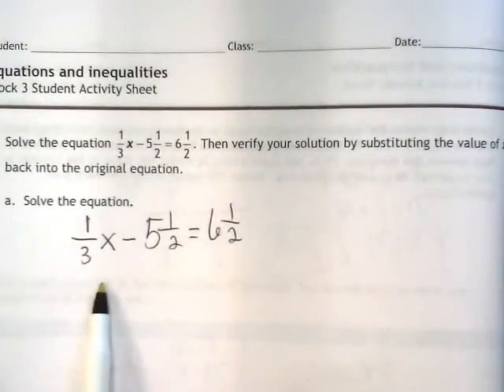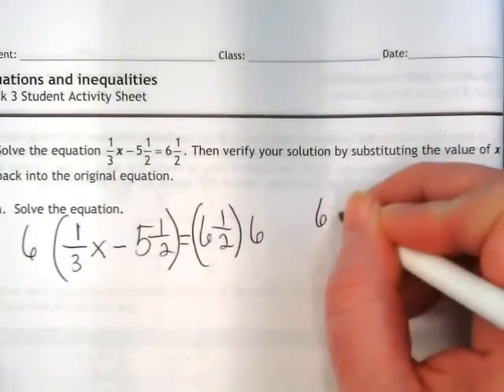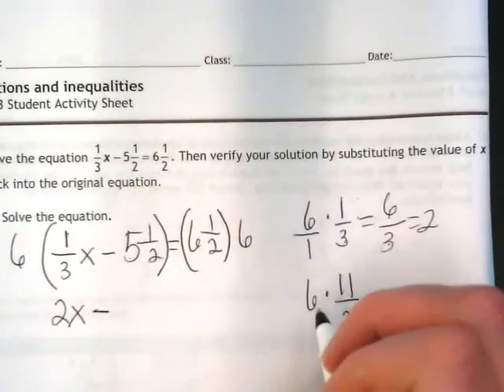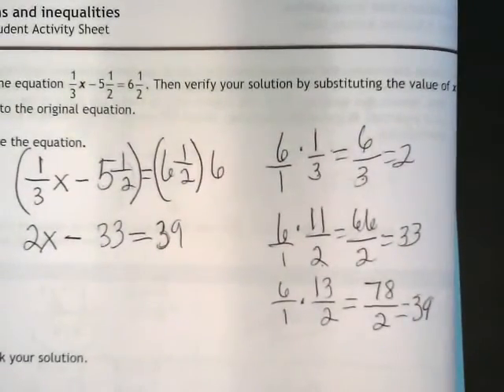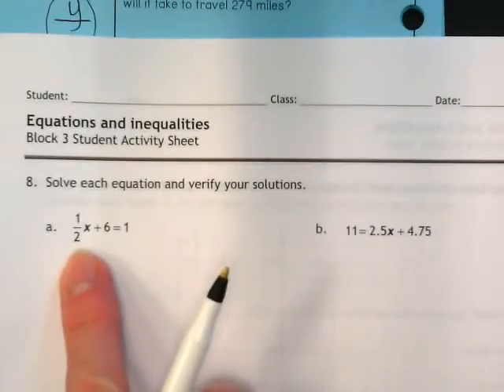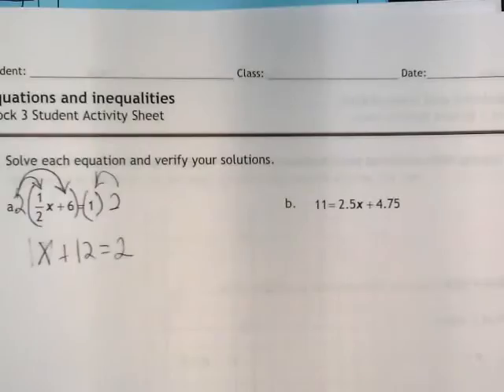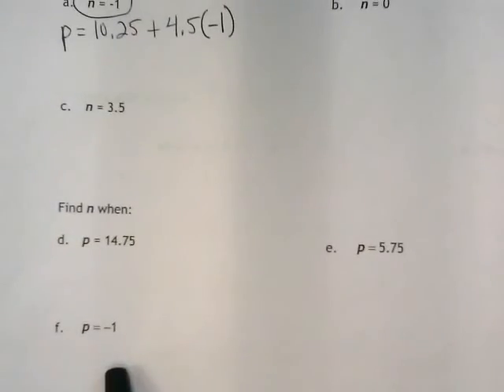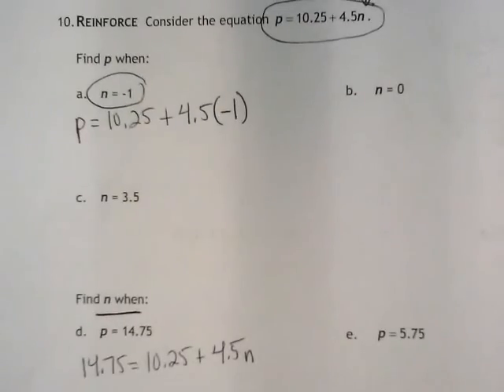January 18, 2017